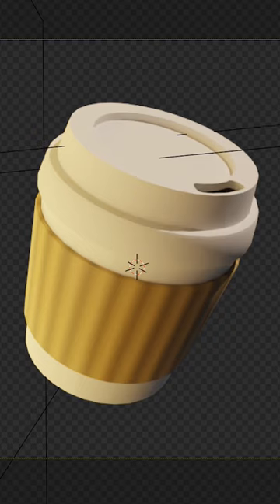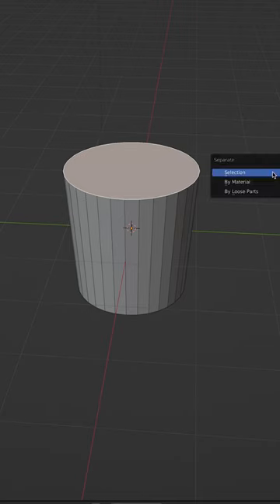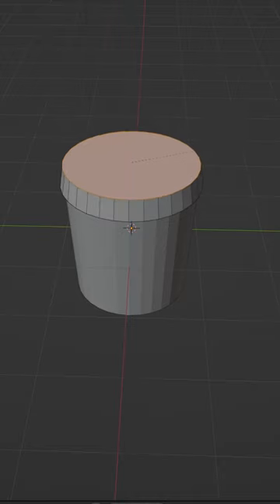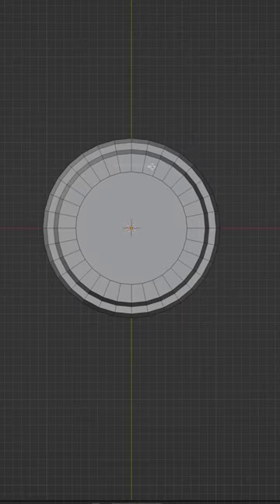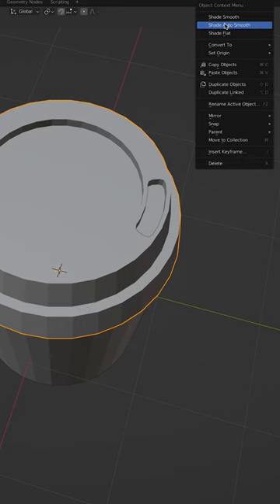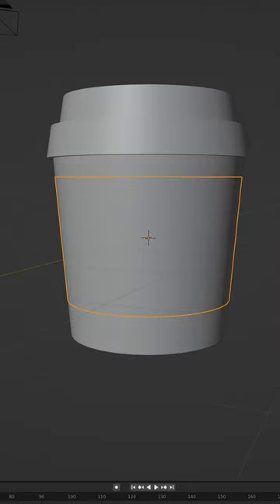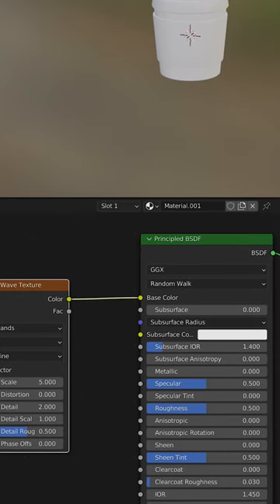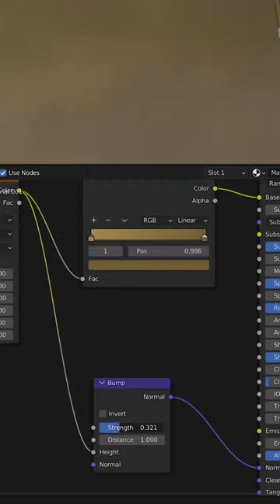How to Make a Cute Coffee Cup in Blender 3D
How to Make a Cute Coffee in Blender 3D